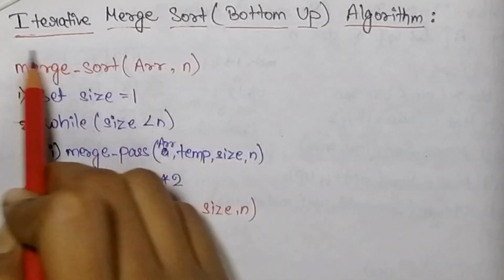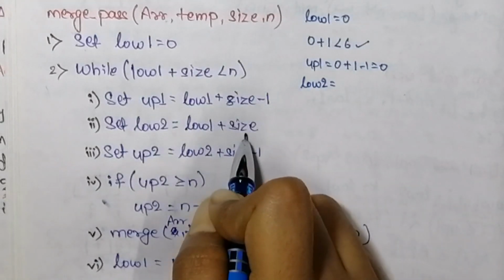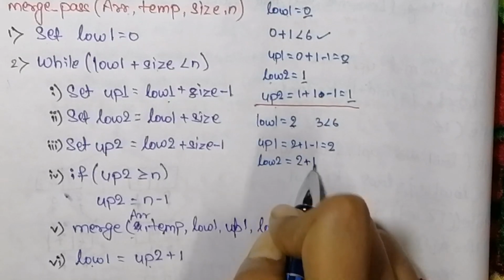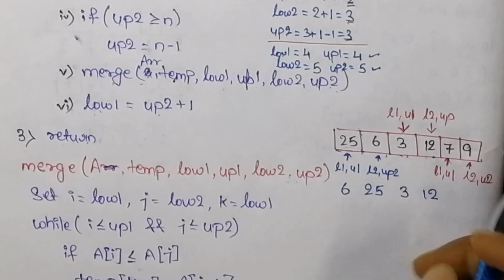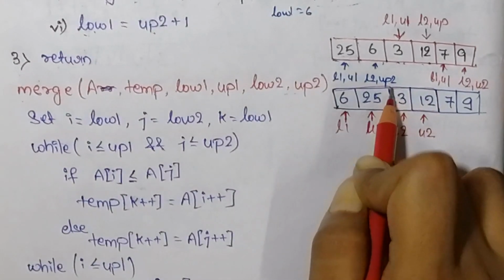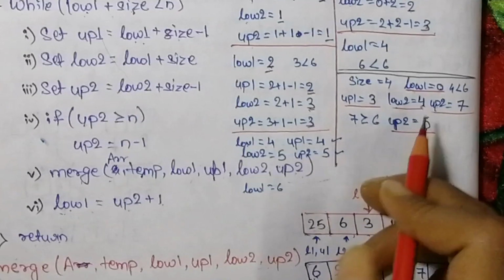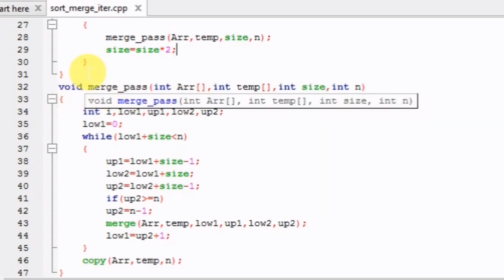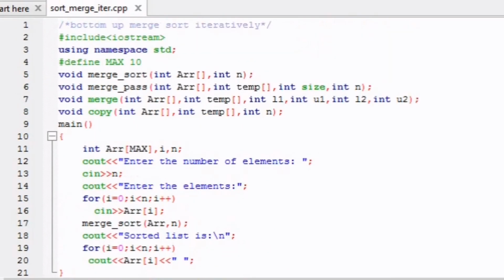Iterative Merge Sort Algorithm|Bottom Up Merge Sort|Merge Sort Iterative C++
Today we will discuss about merge sort algorithm. The C++ code for iterative merge sort program is shown with explanation.
ITERATIVE MERGE SORT ALGORITHMS WITH C++ CODE :
About this video:
This video explains the concept of iterative merge sort .The algorithm is explained along with its C++ code.